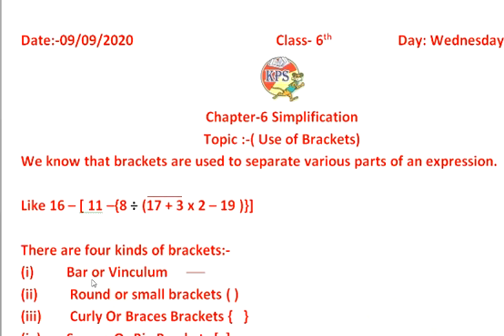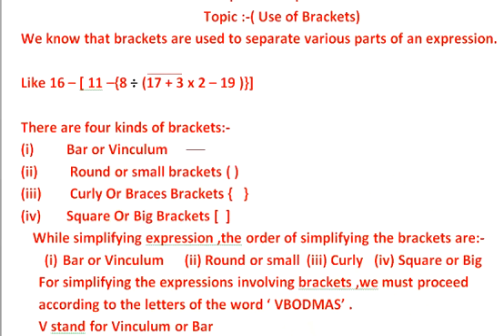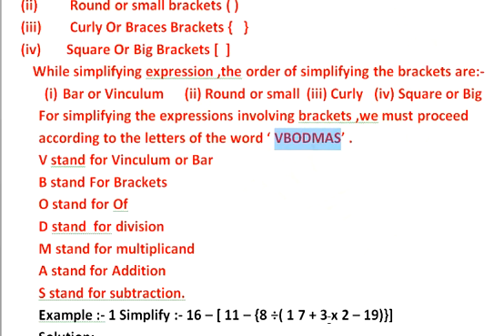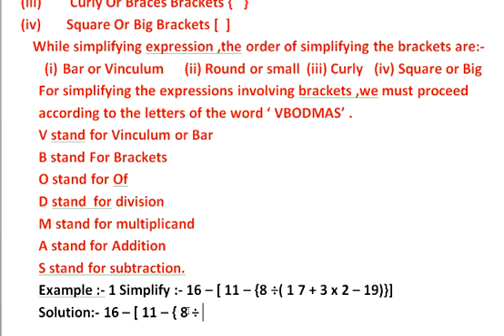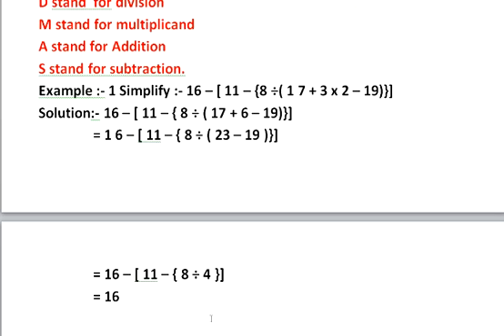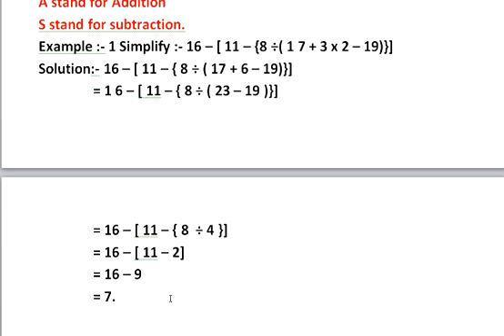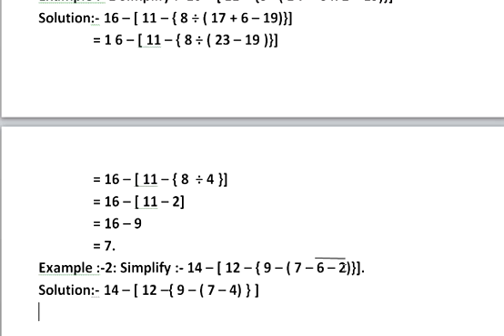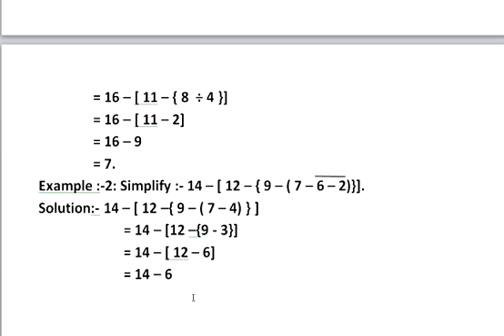Class6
Video of simplification  ch 6